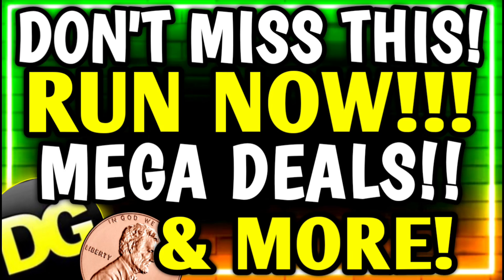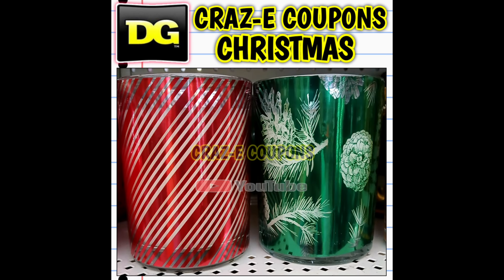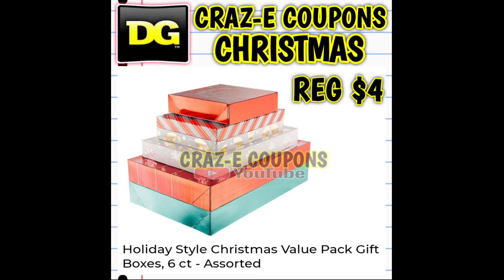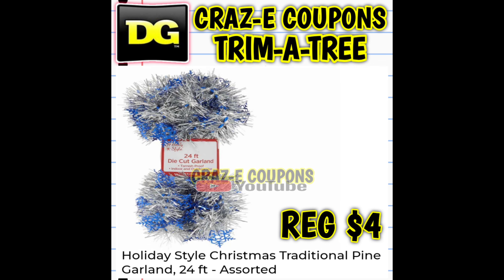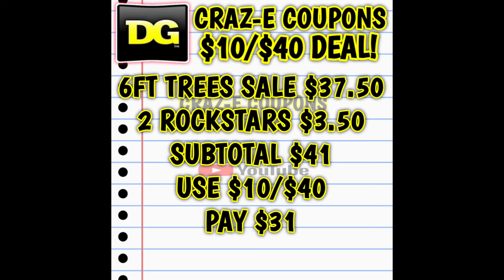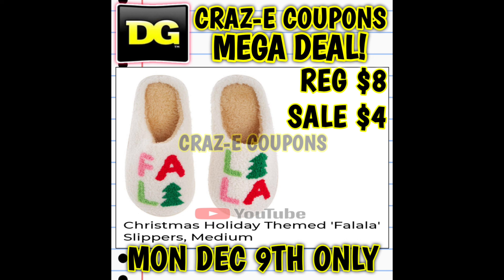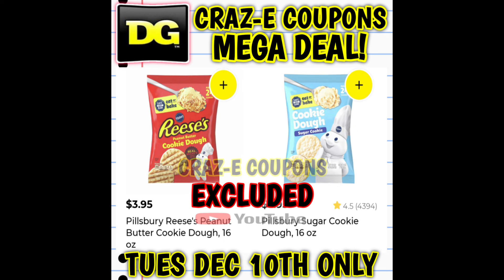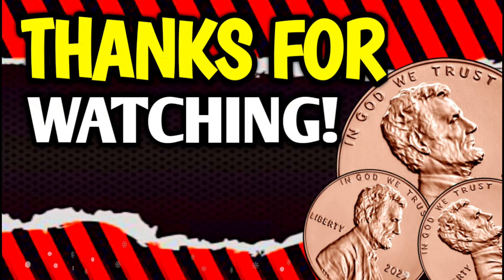RUN!! DOUBLE DIP DEALS! MEGA DEALS PART 2! DOLLAR GENERAL SALES, COUPONS, & GLITCHES!!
Weekly Couponing, Penny List, Sales, & Shopping at Dollar General!!